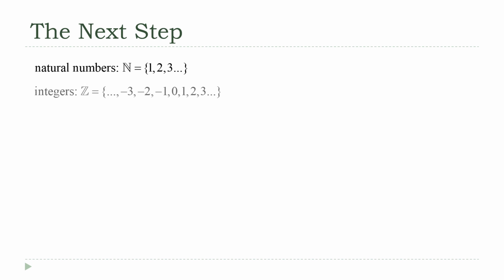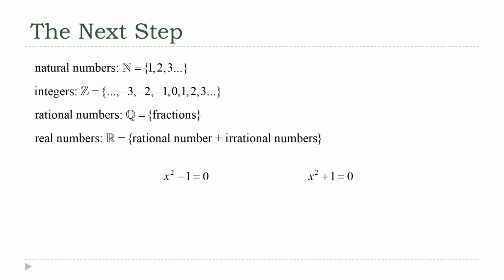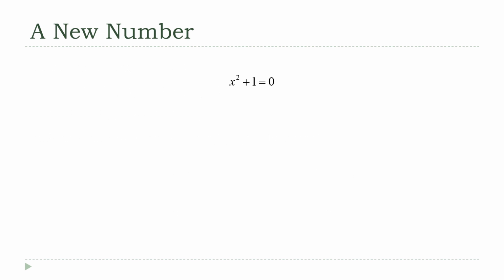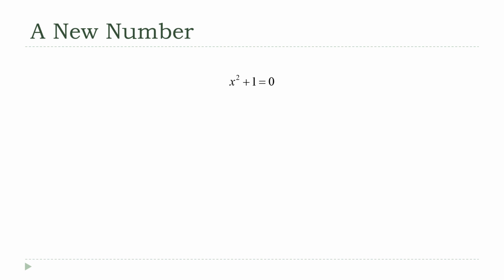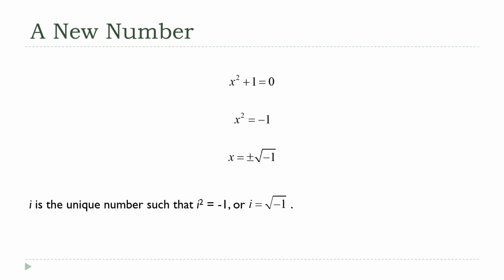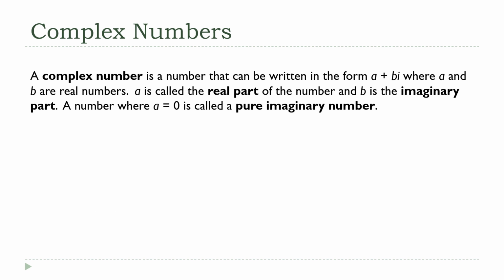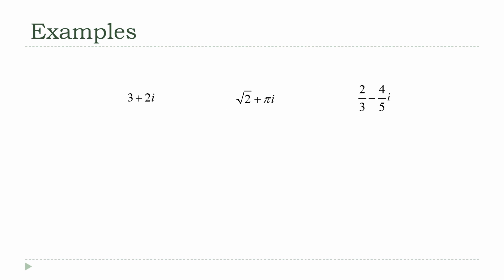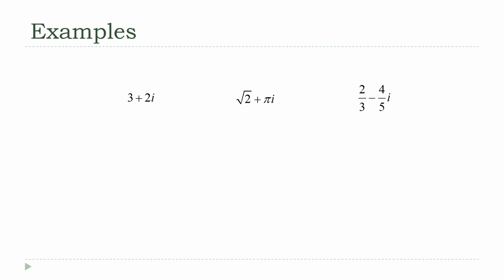Complex Numbers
Real numbers, the numbers everyone grows up using, are great but they don't quite do everything we need in terms of solving equations.  Complex numbers, numbers with a real and an imaginary part, are going to fill that gap.